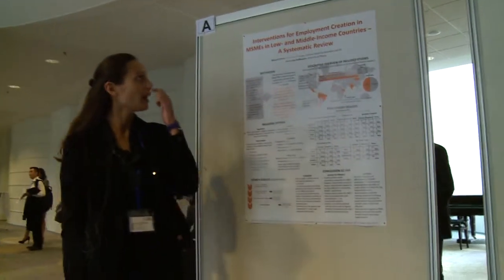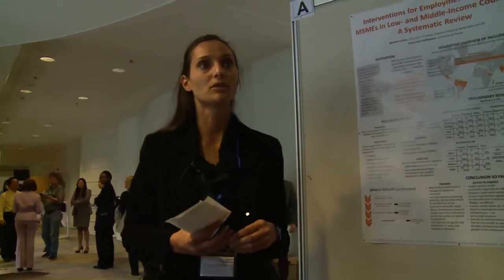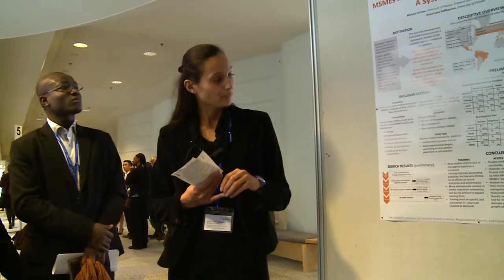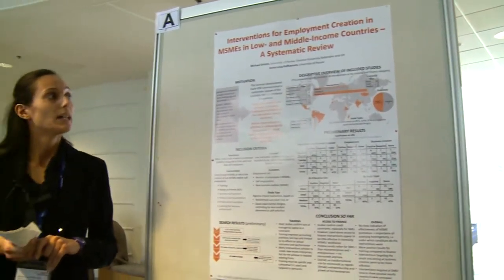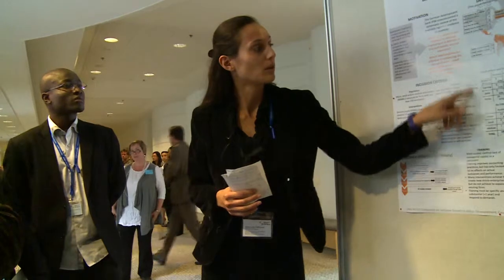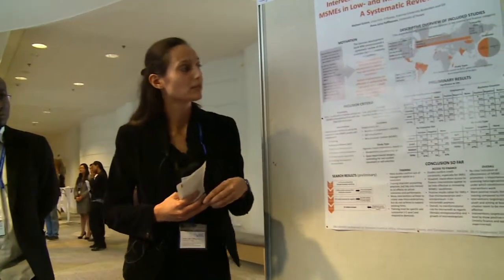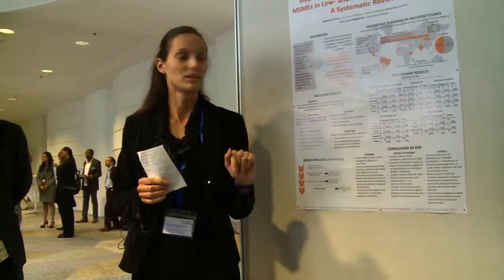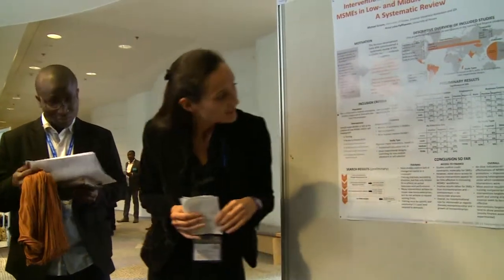IGA Conference - Poster 4: Employment, Informality, and Youth 1/3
Anna Luisa Paffhausen: Interventions for employment creation in micro, small and medium-sized enterprises in low- and middle-income countries, a systematic review